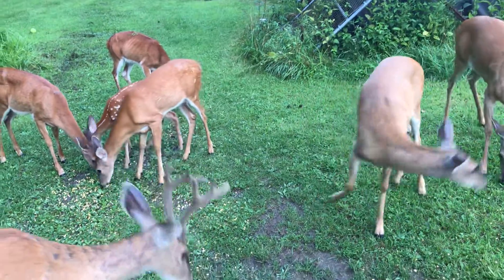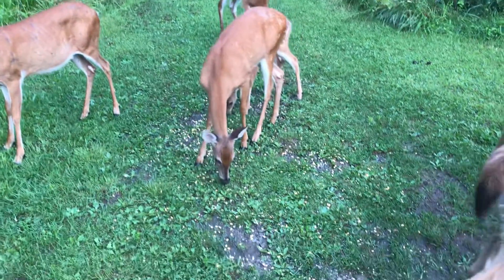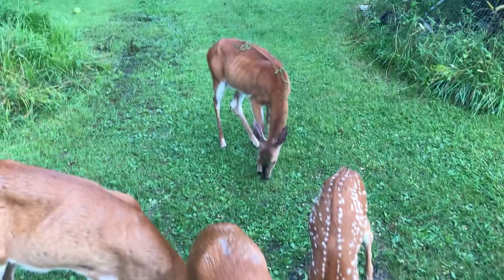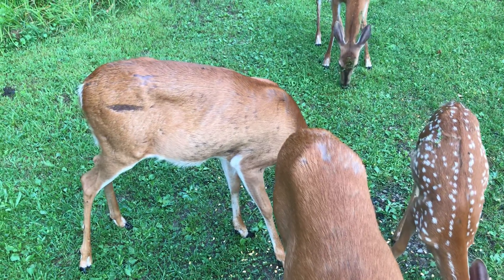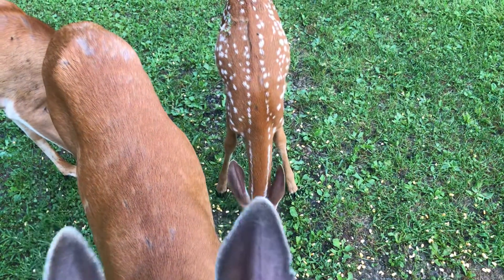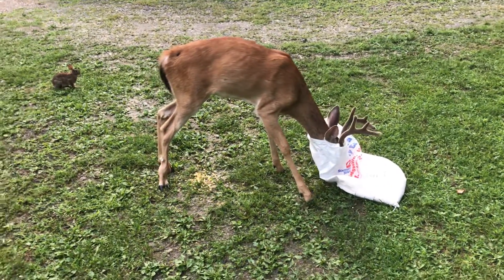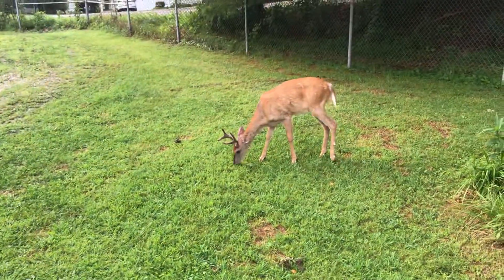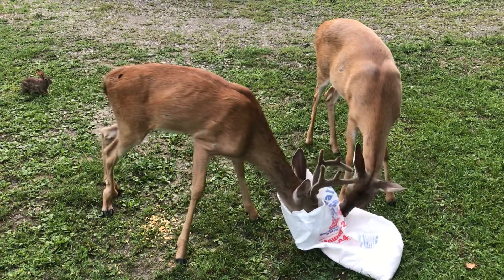Whitetail Deer Treat Time — The Hillbilly Hoarder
Treat time at the Hillbilly Hoarders. Hope you enjoy .